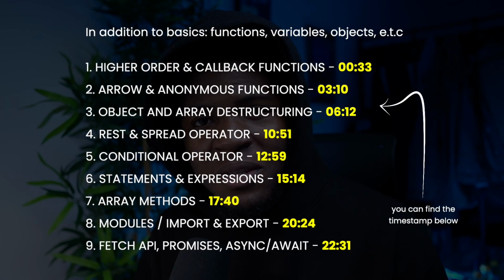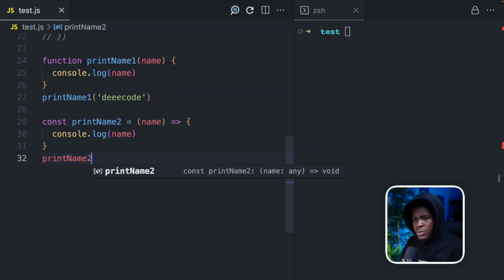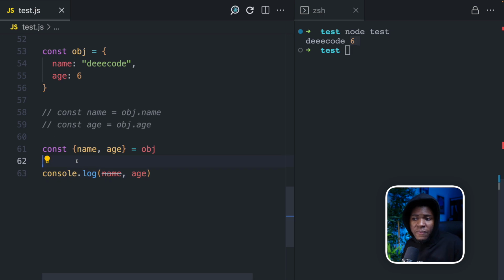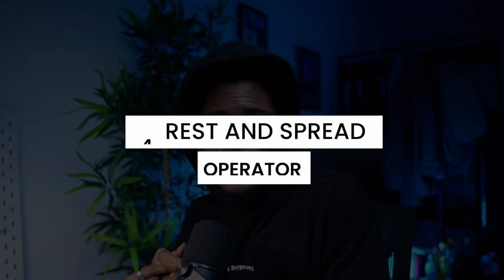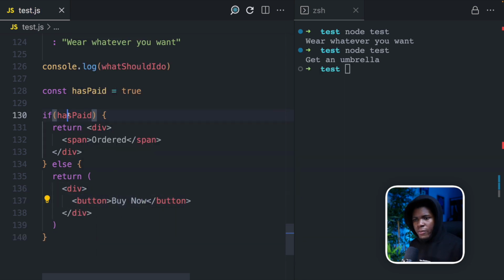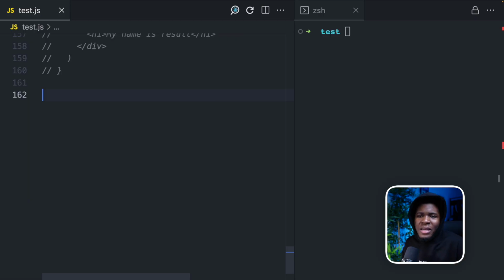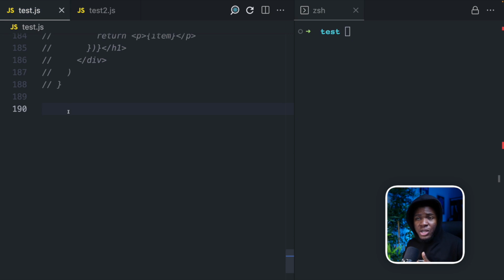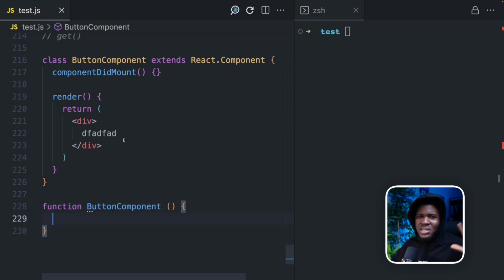9 FUNDEMENTAL JS CONCEPTS Before Learning ReactJS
In this video, I share 9 fundamental JS concepts you should master before jumping into ReactJS

Timestamp:
00:00 Intro
00:33 1. Higher Order & Callback Functions
03:10 2. Arrow & Anonymous Functions
06:12 3. Object and Array Destructuring
10:51 4. Rest and Spread Operator
12:59 5. Conditional operator
15:14 6. Statements and Expressions
17:40 7. Array methods Map and Filter
20:24 8. Modules, Imports and Exports
22:31 9. Fetch API, Promises, Async Await
24:04 10. Classes